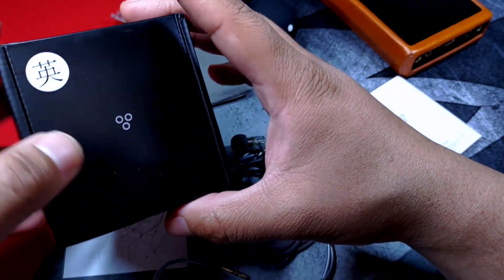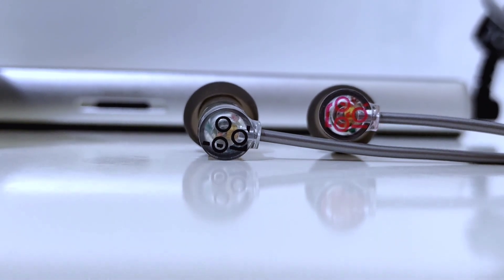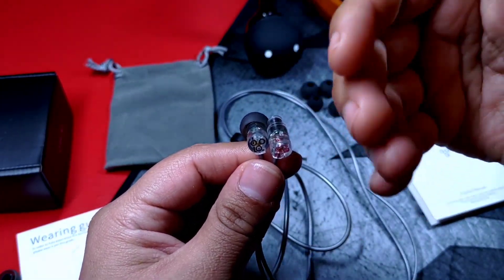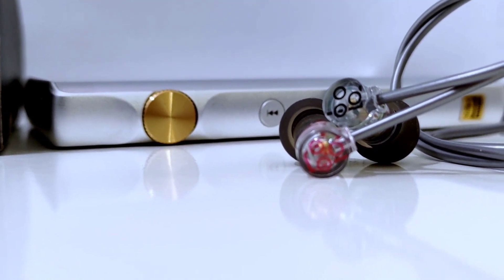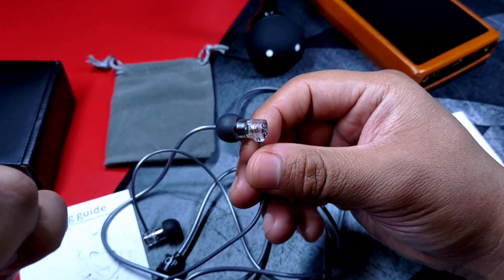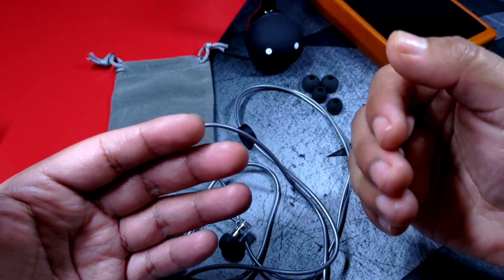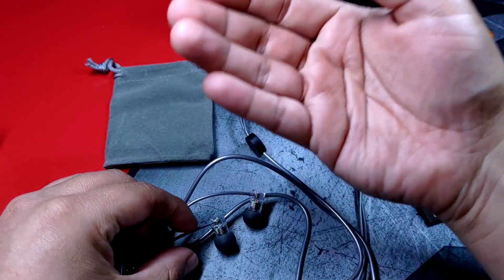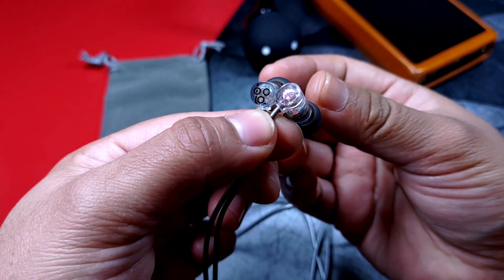Moondrop Quarks | Una Charla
In-ears Chibis. ¡Ternura al por mayor! Un solo driver dinámico, igual de pequeño que su concepto mismo. ¿Quieres una firma diferente? Aquí la tienes.

Visita la página de HiFiGo, encontrarás una enorme variedad de productos de audio de muchas marcas:

Timing:
00:00 Introducción
02:31 Empaquetado y Accesorios
03:36 Diseño
05:37 Especificaciones Técnicas
06:57 Características del Sonido
16:22 Comparativa
18:28 Posición en mi Top Personal